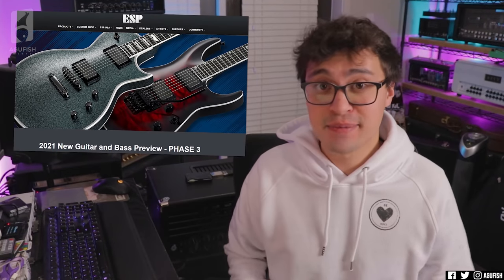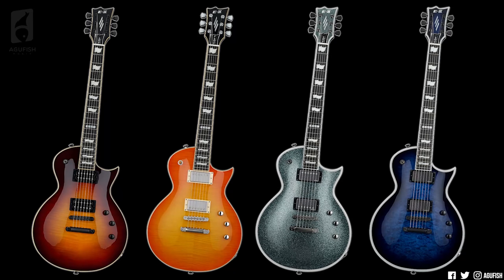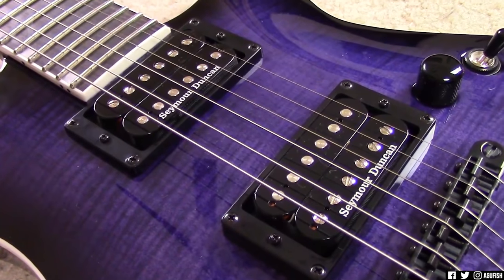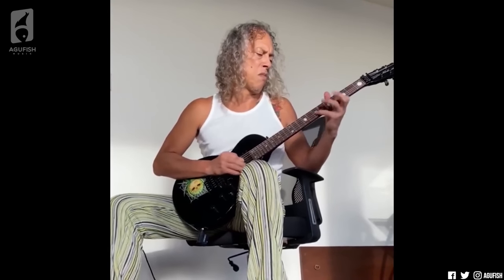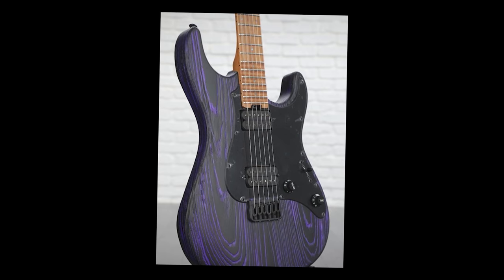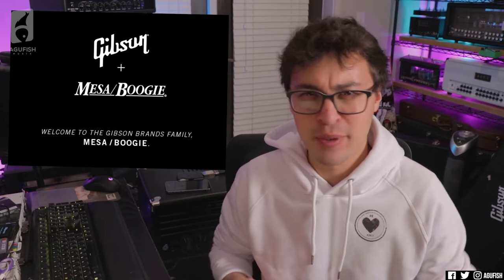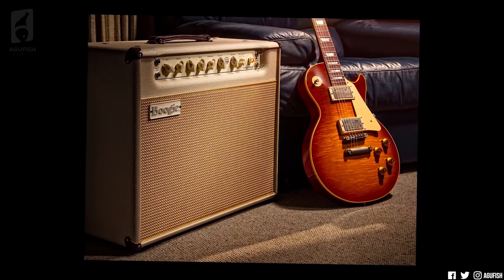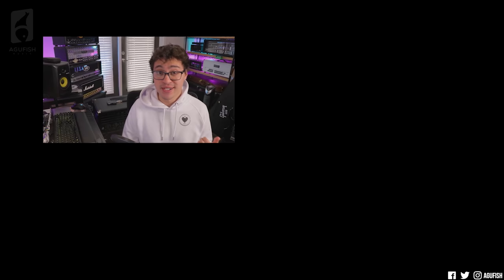Kirk Hammett CONFIRMED Spider Anniversary Reissue, ESP E-II 2021 Lineup & Mesa/Boogie x Gibson??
➤ Timestamps:
» 0:00 Intro
» 0:08 ESP E-II 2021 Lineup Reaction!!
» 7:27 The Return of the Neck-Thru KH-3 Spider (And They Made it Better)!!
» 11:36 Gibson Buys Mesa/Boogie Reaction??
» 16:57 Music Recommendation? "Shh!" by Stand Atlantic

➤ Thanks to Benjamin Russell and the rest of the awesome Patrons!

➤ Join the Agusquad Discord Server Community and get your questions answered!

» SanDisk SD Cards
» Aputure 120
» Razer BlackWidow Elite Keyboard
» Logitech G Pro Wireless

Is the Neural DSP Quad Cortex Overhyped & Stolen Gibson Adam Jones  Custom Les Pauls?? || ASKgufish